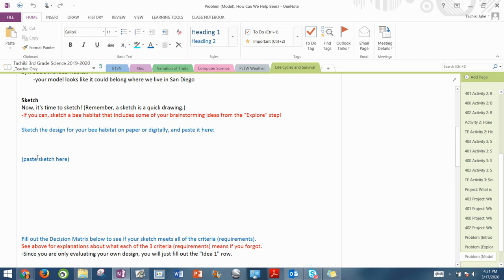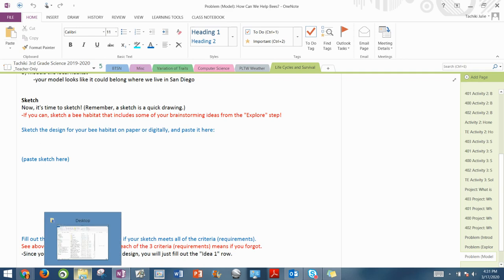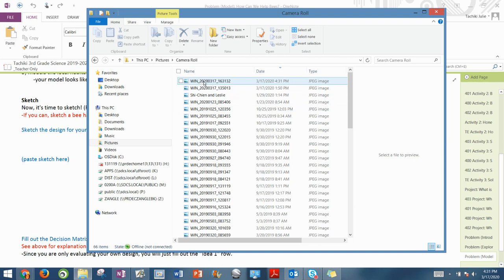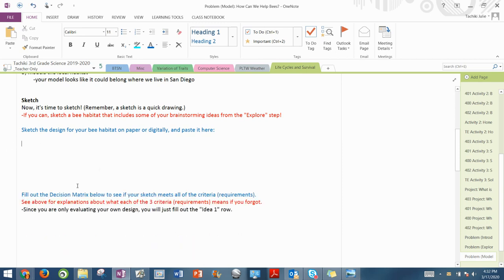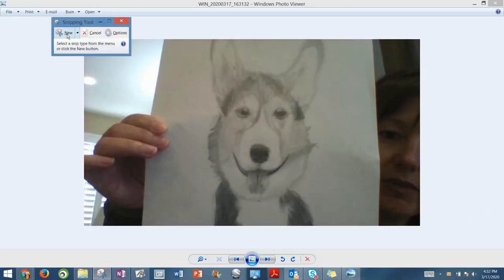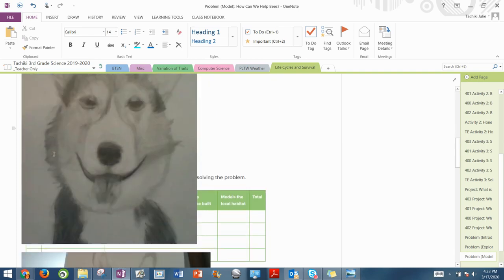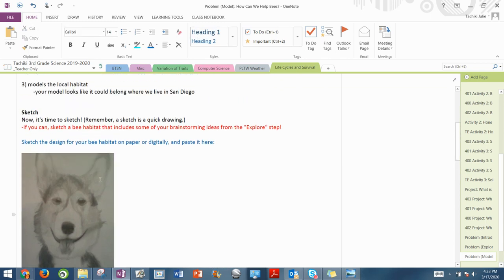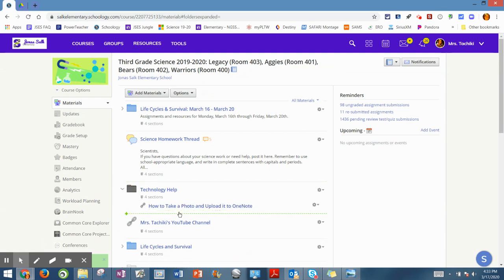Video: How to Take a Photo and Upload to OneNote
This is a screencast, showing you how to use the Photo App on your laptop to take a picture and then past it into your OneNote Class Notebook.